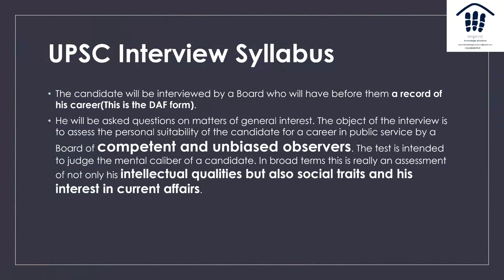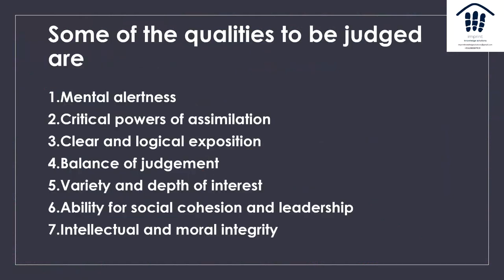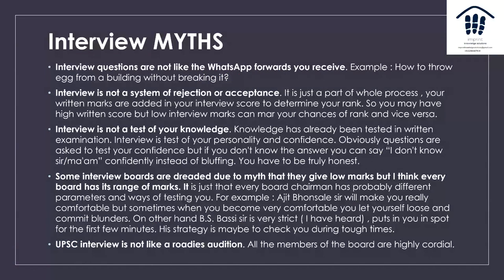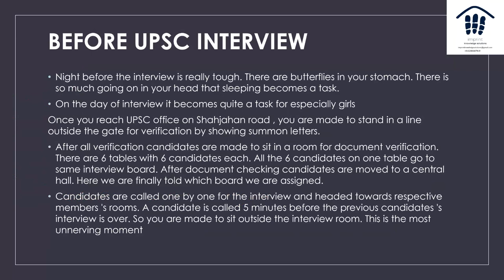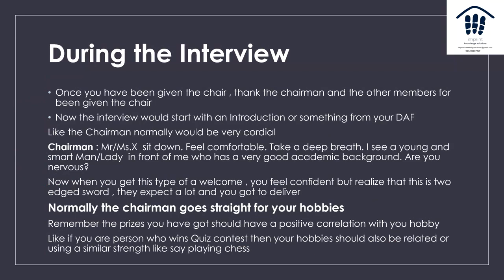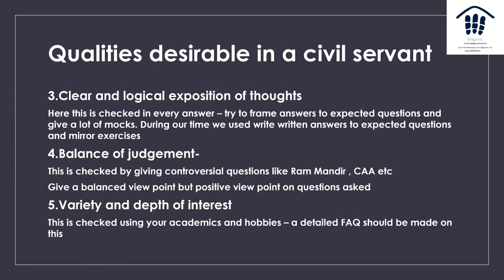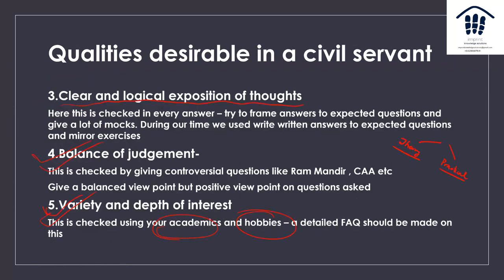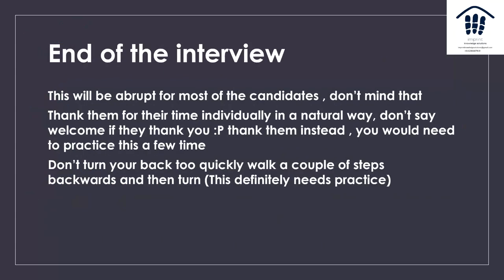IMPRINT IAS- Interview Preparation Class 1 -Do's and Don'ts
Hello Everyone

This is a video by our founder from the 2010 Batch , talking about the interview preparation.In this video we discuss the syllabus and qualities being checked at the UPSC Civil Services Interview.This video also discusses the Do's and Don'ts at the UPSC Interview
In case you have questions
For the pdf of this lecture join our telegram group
Regards
TEAM IMPRINT